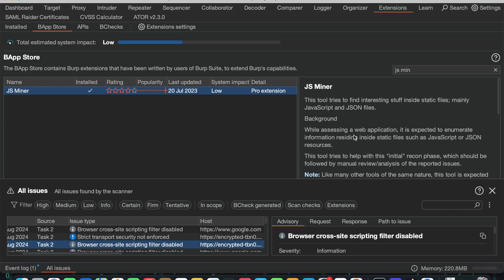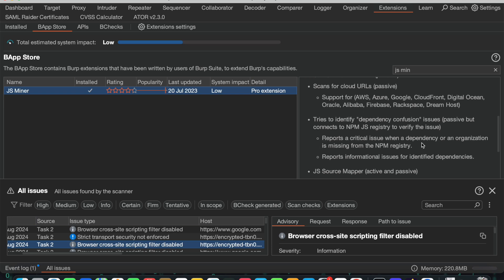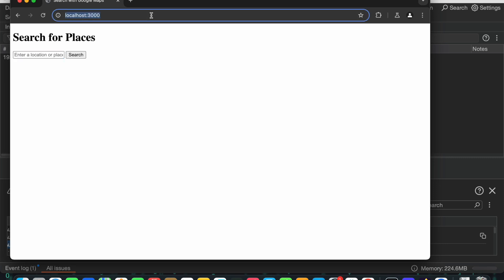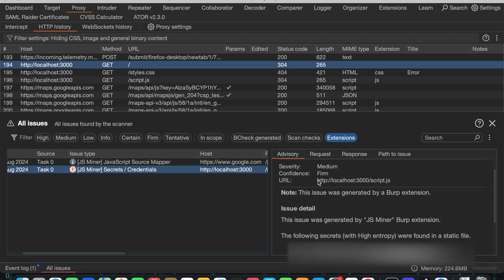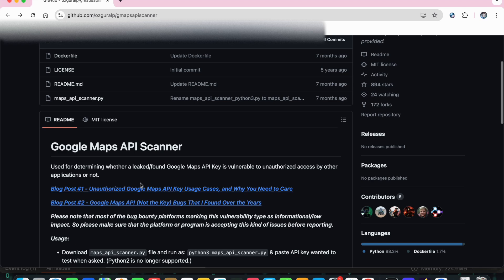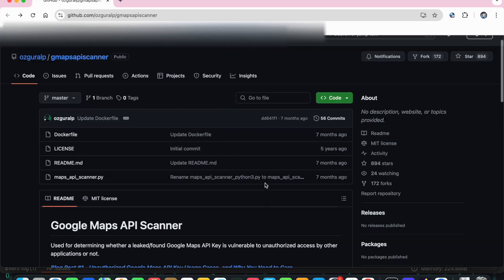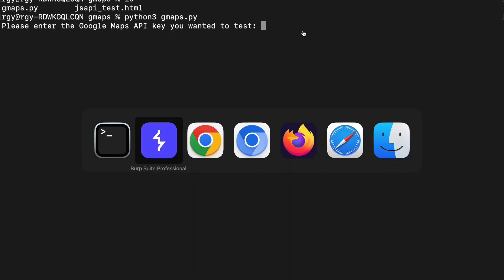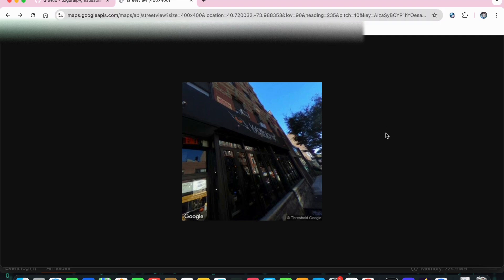Bug Bounty: Find sensitive information in JS files | Burp Extension | JS Miner | gmaps scanner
In this video, we'll explore how to identify and extract sensitive information hidden within JavaScript (JS) files. Whether you're a developer aiming to secure your web applications or a pentester hunting for vulnerabilities, understanding how to spot sensitive data in JS files is crucial.